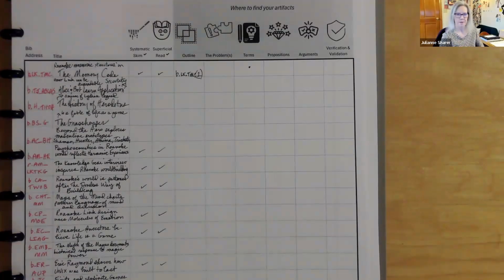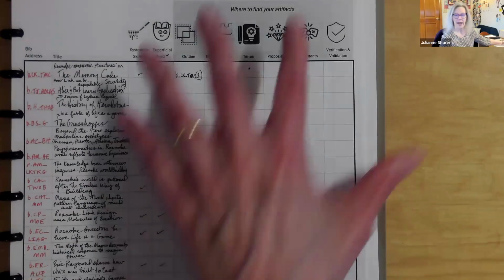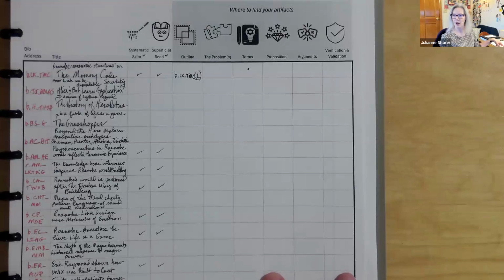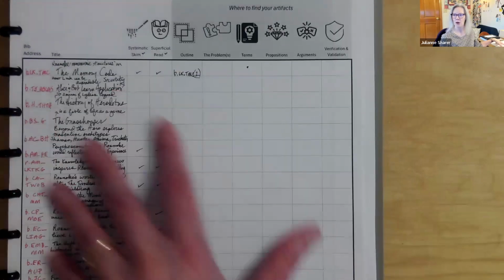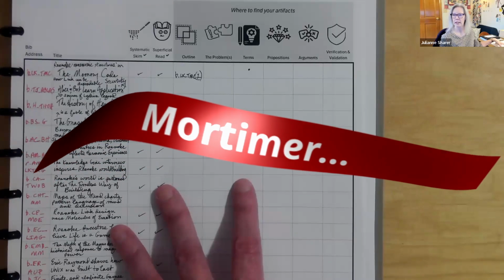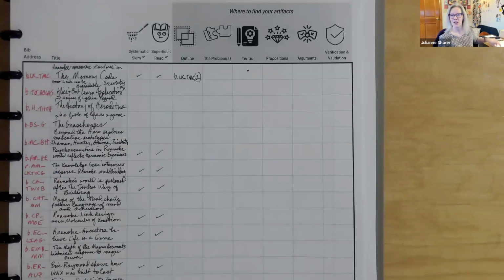Zettelcast Episode 30: Building Connections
In this episode, we talk about how our Zettelkasten experiments that we discussed in Episode 24 are working. We also discuss the different ways we each build connections in our Zettelkastens that don't depend on common words.

00:00 - Introduction
00:36 - Mel tees us up
01:25 - Julianne's update on indexing Bib cards
08:11 - Kathleen's update on indexing Bib cards
12:58 - Mel's recent innovation with Bib cards for YouTube videos
14:38 - Mel's update on linking back to his newsletter
16:34 - Free discussion on evolving our Zettelkastens as we go
21:23 - How we connect ideas that don't share common language
22:37 - Kathleen: Syntopical reading brings sources to common terms
25:55 - Julianne's intuitive connection-making method
27:57 - Mel: making connections through higher-level concepts in common
32:38 - Michael Dean's Essay Architecture meets Raymond Llull's Figure T
36:21 - Parting thoughts

Kathleen's Channel:    /  @KathleenSpracklen
Victoria's Channel:    /  @AntiNovelist
Mel's Channel: /  @industrialchemy
Julianne's Channel: /  @juliannesharer